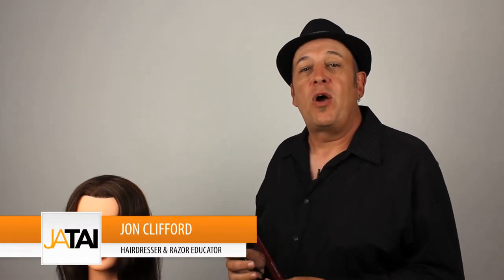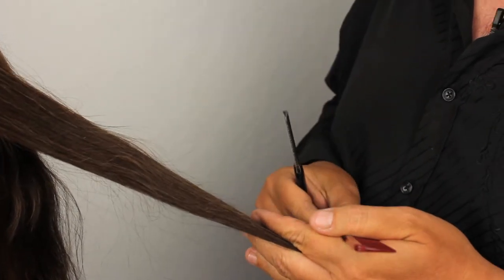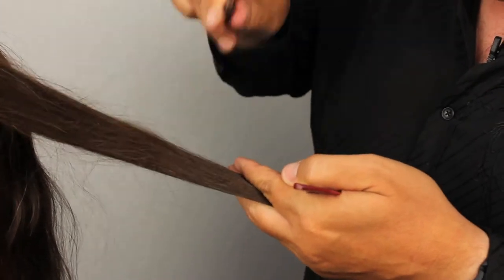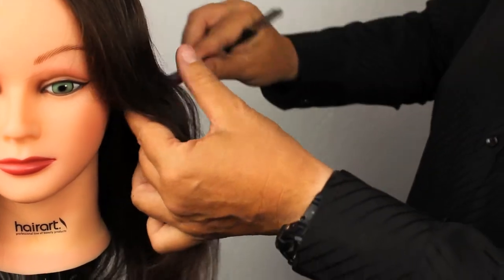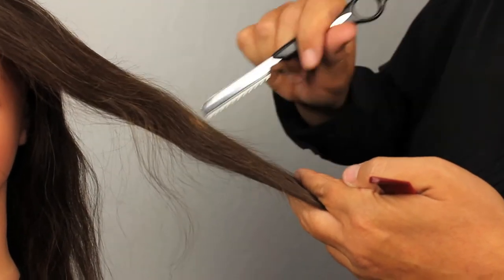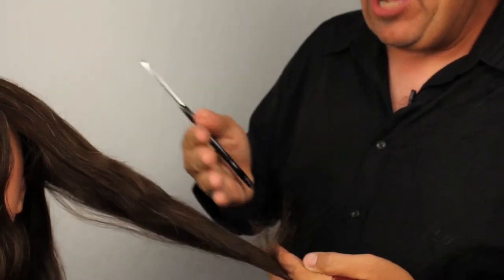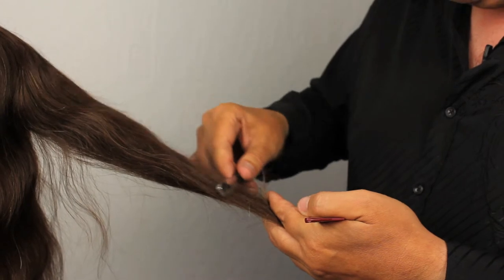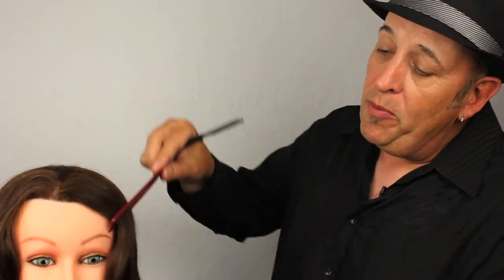How to Angle a Haircutting Razor in the Hair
Jon Clifford, hair dresser and razor educator, explains how to angle a Feather Styling Razor when cutting hair to achieve different effects.